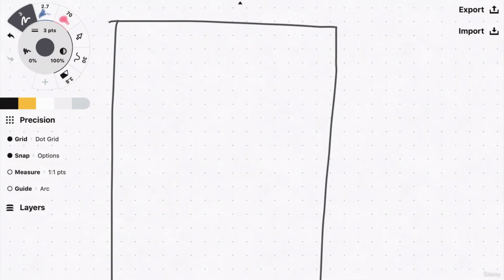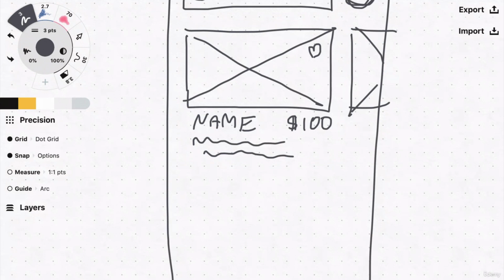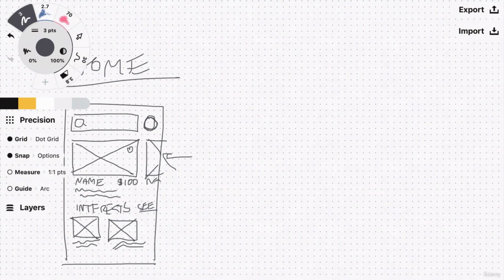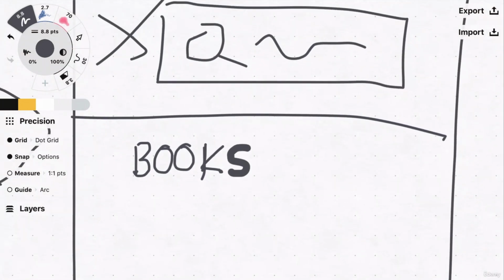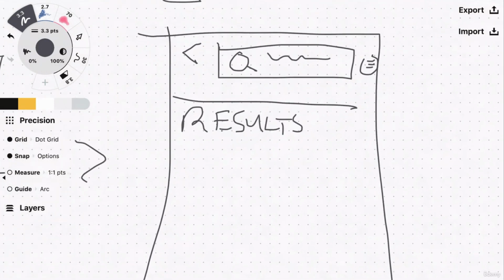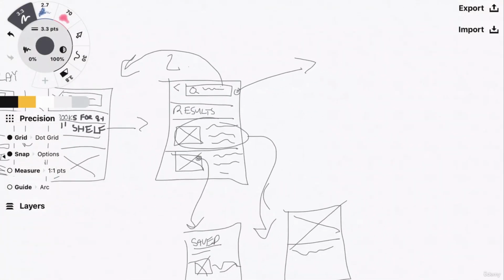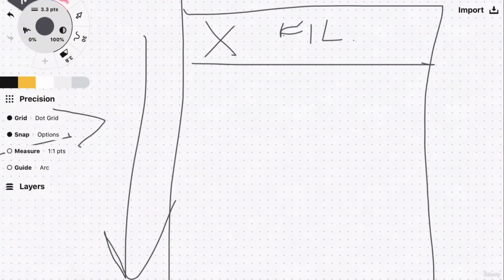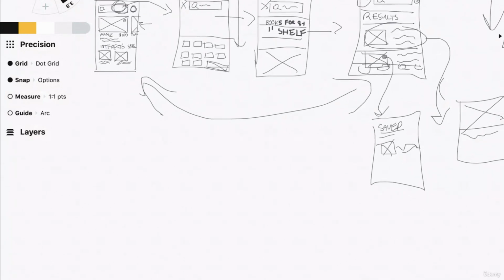17 Скетчинг польз потоков 4 User Flows